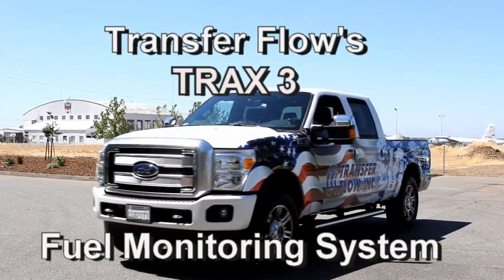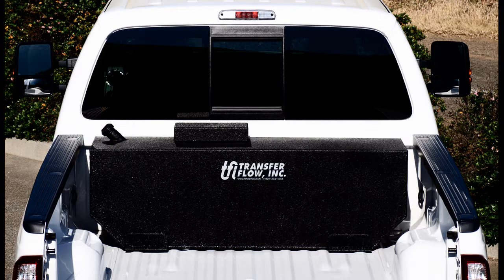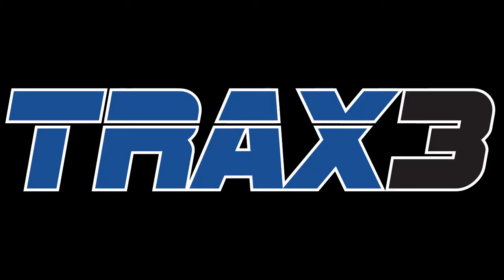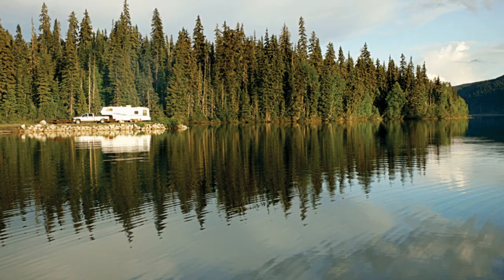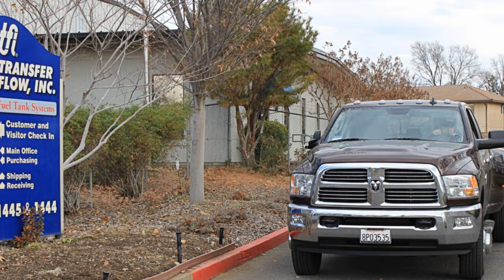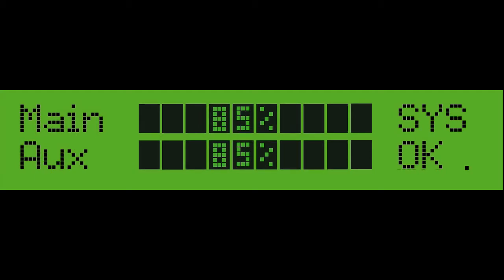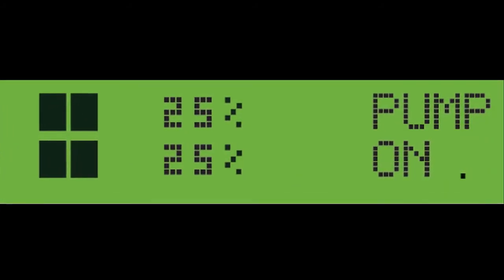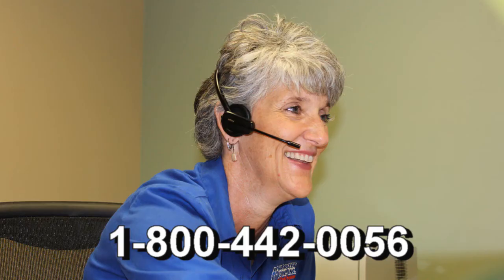Introducing Transfer Flow's TRAX 3™ Fuel Monitoring System!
The next generation of Transfer Flow's TRAX auxiliary fuel tank operating system is here! TRAX 3™ is a computer controlled, self-diagnosing fuel monitoring system that transfers fuel from your Transfer Flow auxiliary fuel tank to your main fuel tank. For your peace of mind, the TRAX 3™ computer module constantly monitors fuel levels in both tanks.  Now, you’ll always know the percentage of fuel in your Transfer Flow auxiliary fuel tank and main fuel tank!